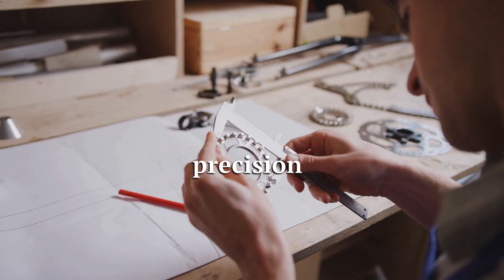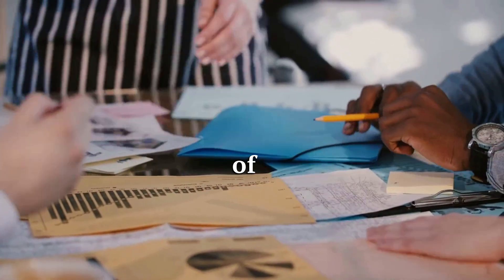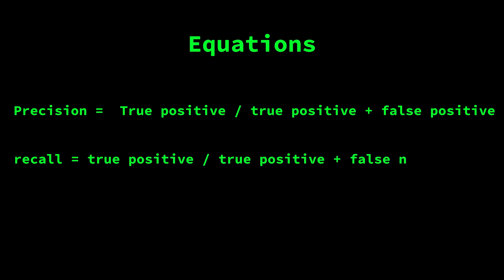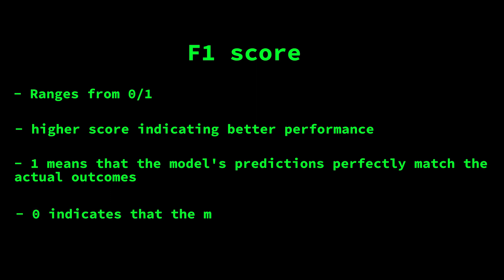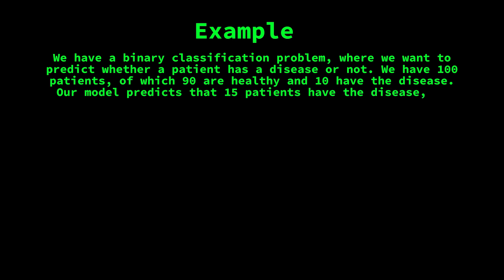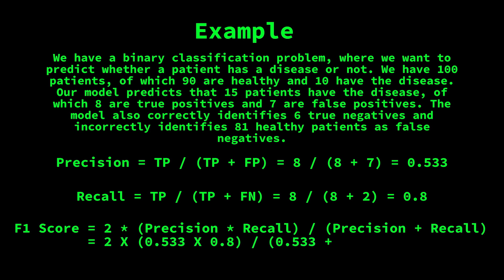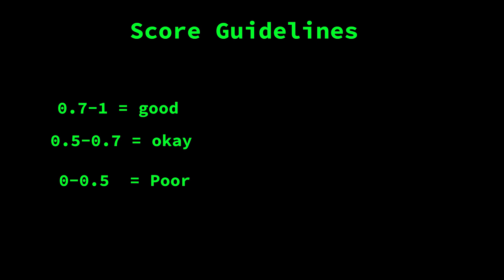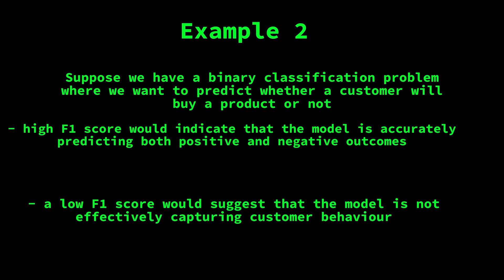what is a F1 score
what is a F1 score?  we'll be discussing one of the most important metrics used in machine learning and data analysis: the F1 score. We will cover the definition of the F1 score and talk about why it is so important and then dive into the calculations behind it providing examples of how it can be used with real-world data. We'll also explore how to interpret the results and what different values of F1 score might mean in different contexts. We'll compare F1 score to other common metrics used in machine learning, such as precision and recall, and explain why it might be preferred in certain situations.

Of course, no metric is perfect, and we'll also discuss the limitations of F1 score and any potential issues to be aware of when using it.

Whether you're a student, a data analyst, or simply someone who's curious about machine learning, this video is sure to provide valuable insights into one of the most important metrics in the field. So sit back, relax, and let's dive into the world of F1 scores!

0:00 Intro
0:24 Definition of F1
1:22 Understanding F1 scores
3:10 What F1 score shows
5:02 Summary

Check out my free list of AI tools you can use to become more productive